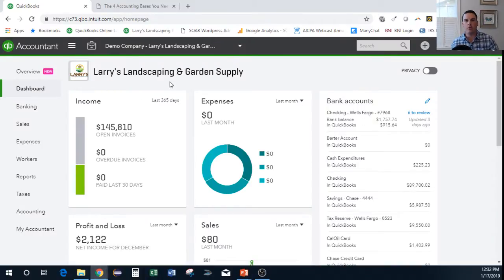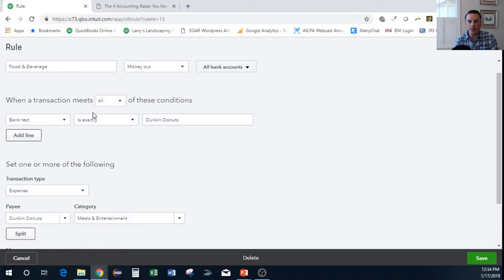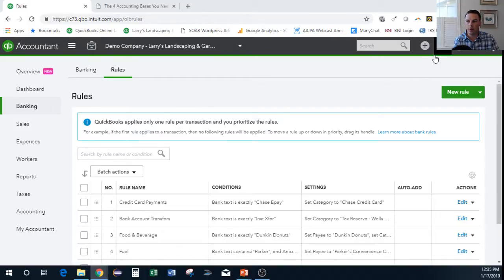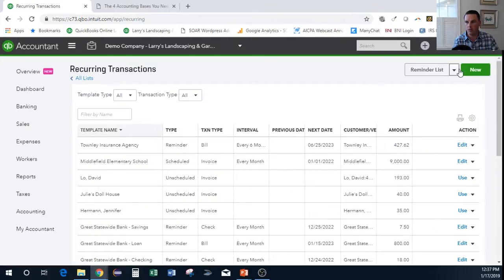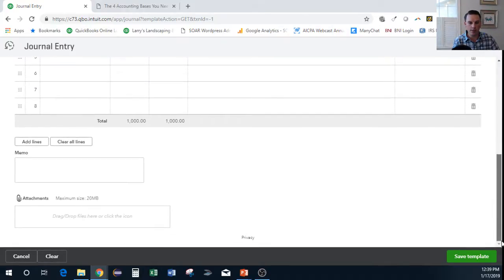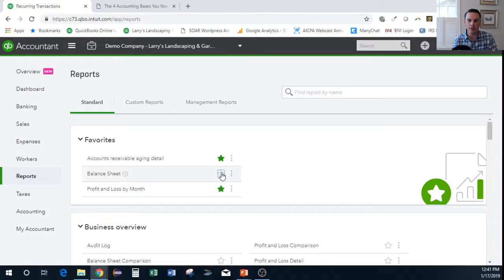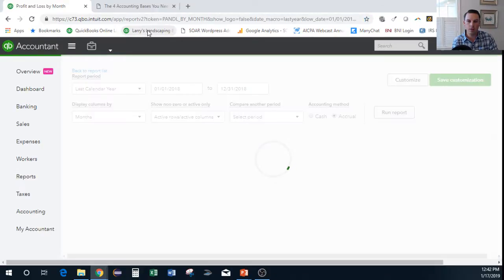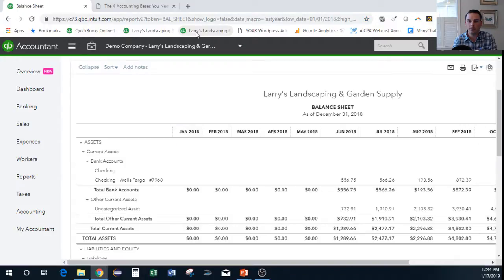Top QuickBooks Timesavers You Can Implement In Your Business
This week I'll talk about some of my favorite tips to be efficient as you navigate through QuickBooks, and how they fit into your workflow.